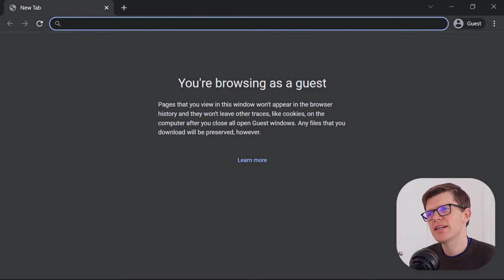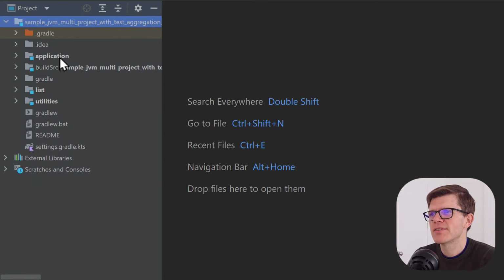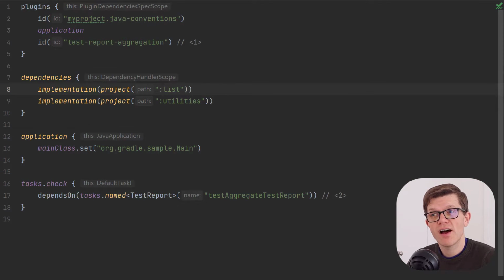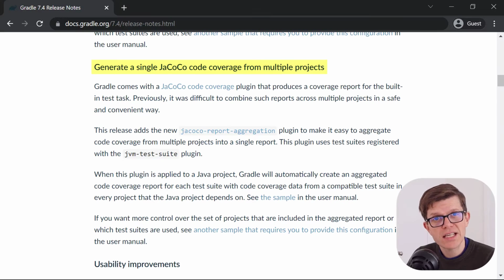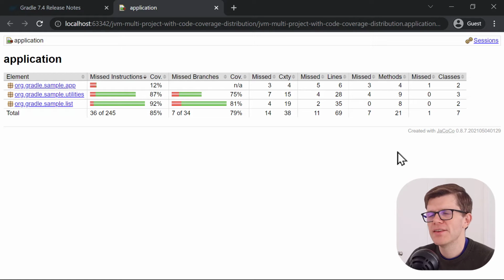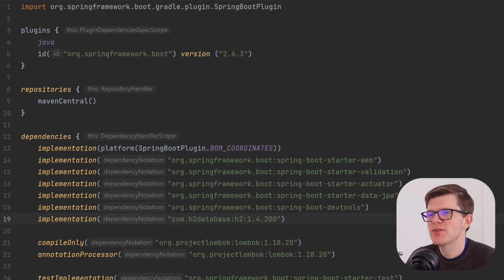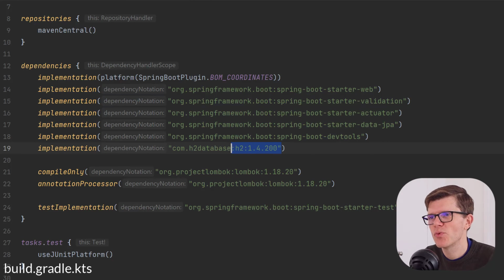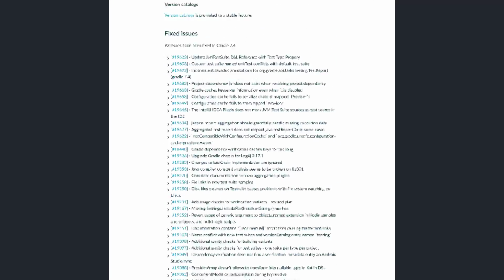3 Killer Features For Java Devs In New Gradle 7.4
Discover the most important updates for Java developers in Gradle 7.4, released on 8th Feb 2022. Although this is a minor version increment, here are 3 AWESOME UPDATES you'll want to know about.

▶️New Gradle version overview 0:00
▶️Upgrading Gradle to 7.4 0:16
▶️Aggregated test reports 0:39
▶️Aggregated Jacoco reports 3:21
▶️Share dependency versions between projects 5:16